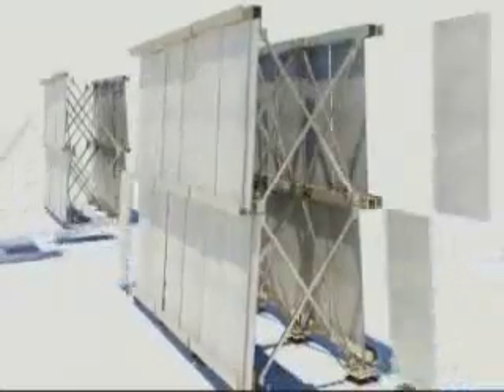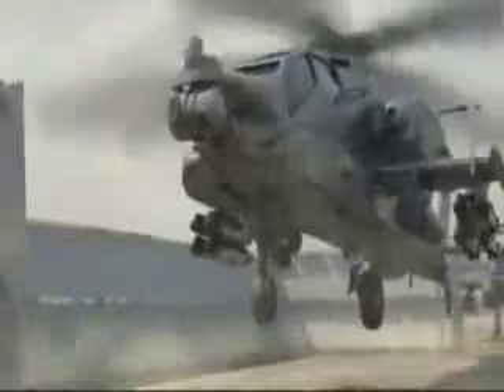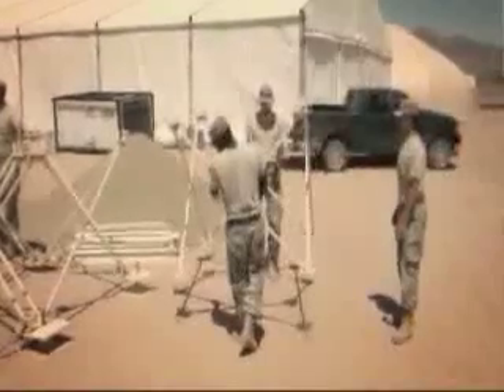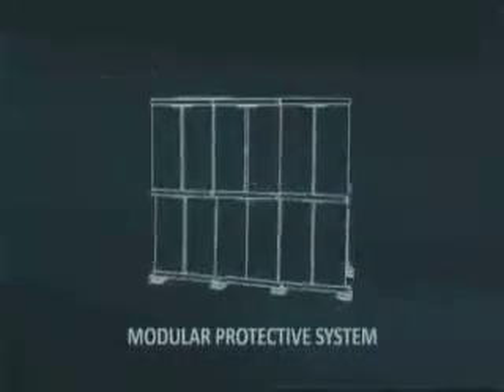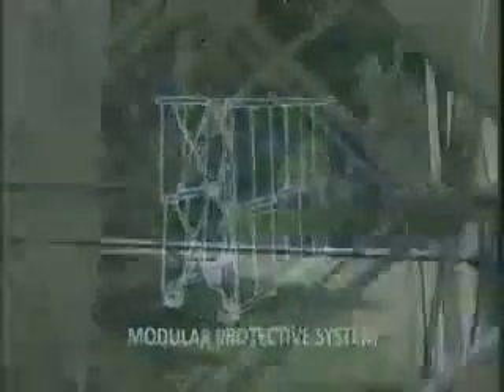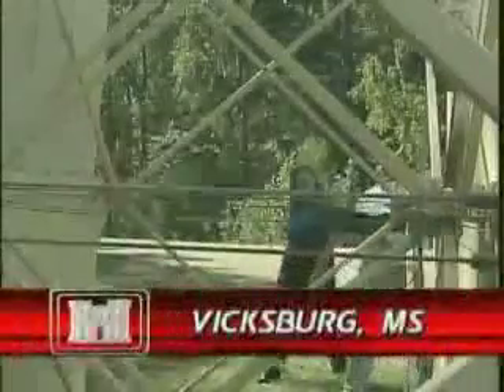USACE Force Protection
The Corps of Engineers developed state of the art technology that directly impacts war fighters on the front lines. Mary Cochran reports from the Engineer Research and Development Center.